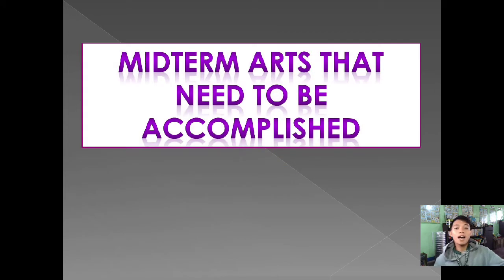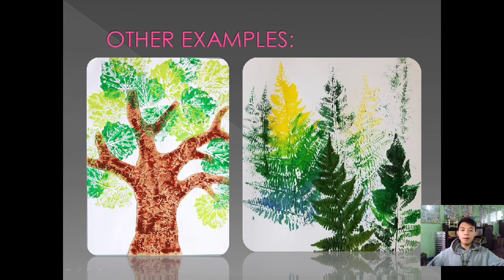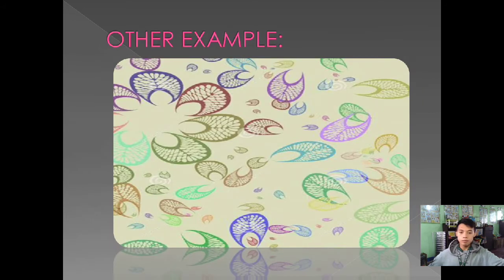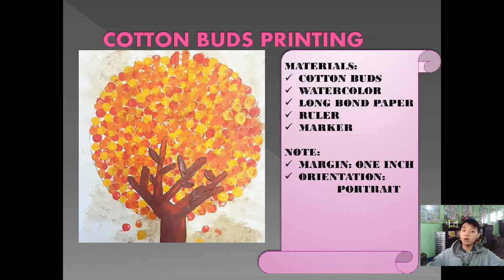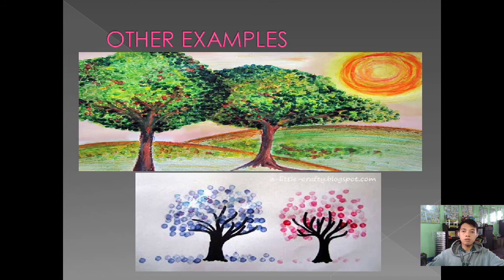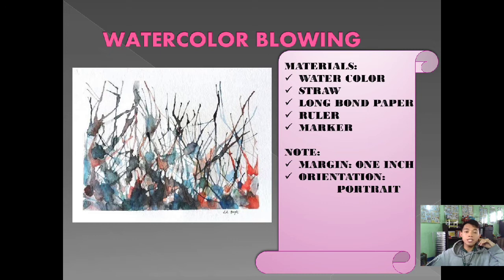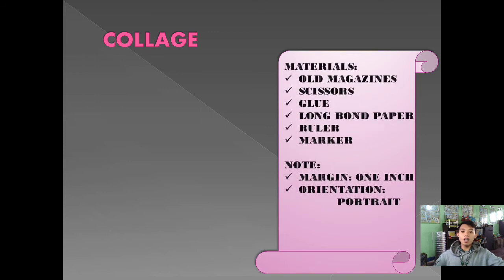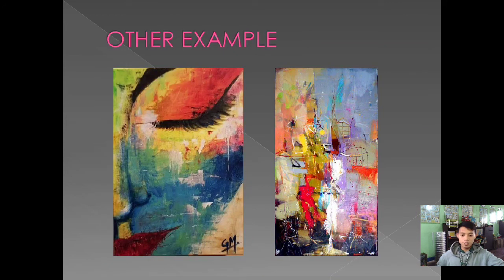CPAR- Arts that needs to be accomplished